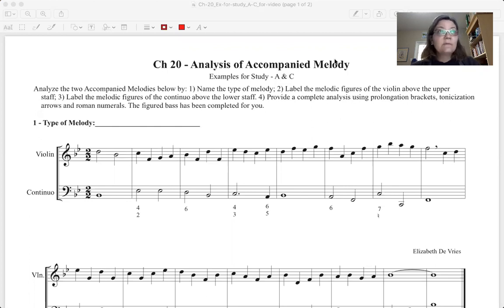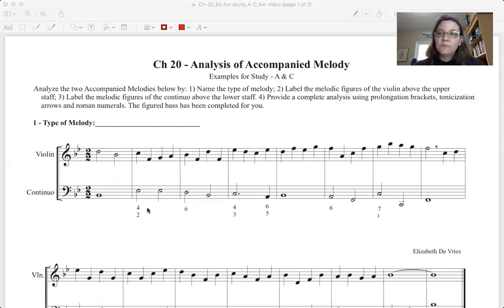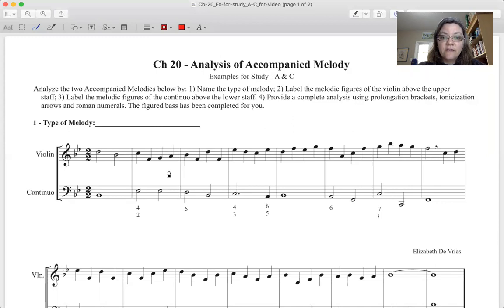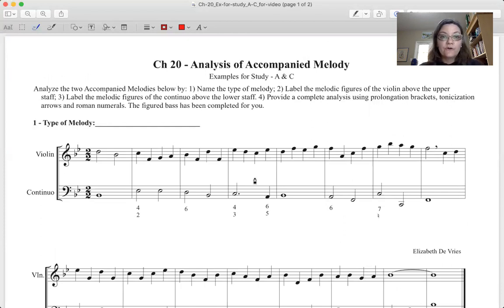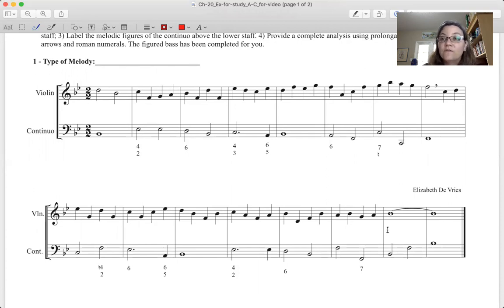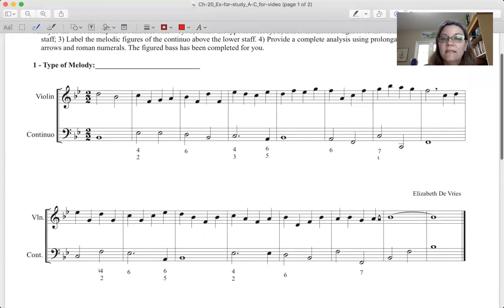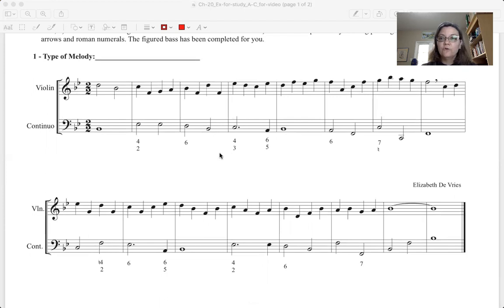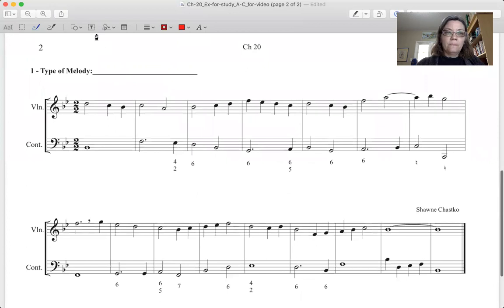Chapter 20-Working through handout "Ch 20-Accompanied melody analysis" Ex for study A & C. Video 1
Video 1 of 3: A discussion about the two types of instrumental melodies introduced in chapter 20 of "Harmony through Melody" by Charles Horton and Lawrence Ritchey. This will help students in Music 271 complete their chapter 20 assignments.